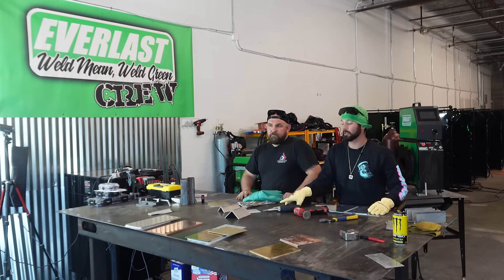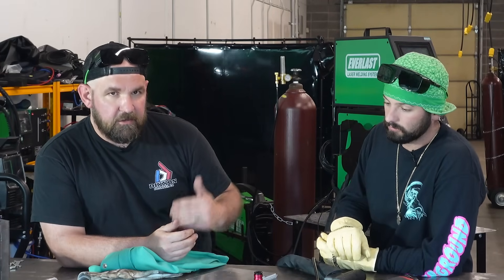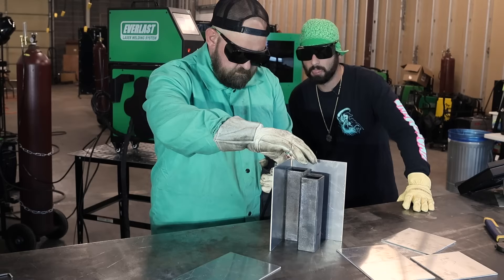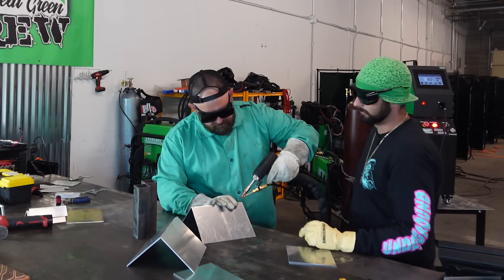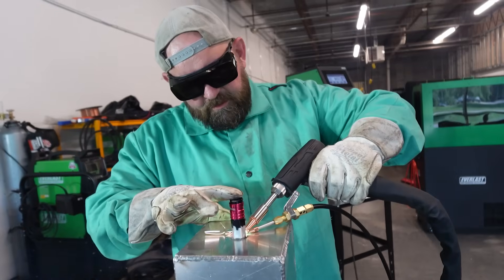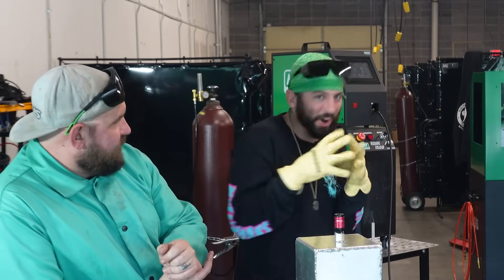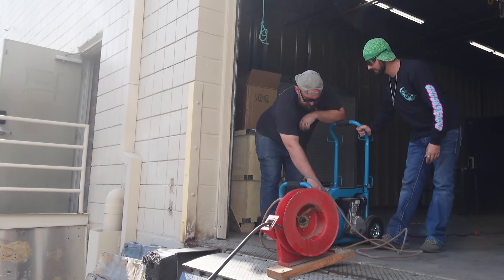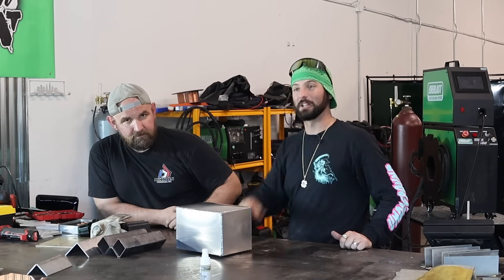Ultimate Test Can Laser Welding Handle A Pressure Test?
We build an aluminum tank using a laser welder to see how much pressure the welds can hold.

Want to learn more about topic Laser Welding : Is Laser Welding As Strong As MIG Welding?

Question - What kind of testing would you like us to do with laser welding?

Time Codes
00:00 Introduction
01:38 Setting Up The Laser Welding Machine
02:21 Tacking Corners Up
03:26 Welding Out The Corner Joints
05:38 Pressure Testing Aluminum Laser Welds
07:17 Breaking Down The Results